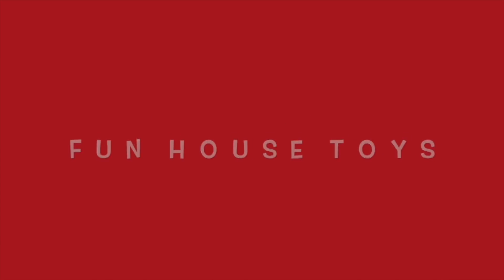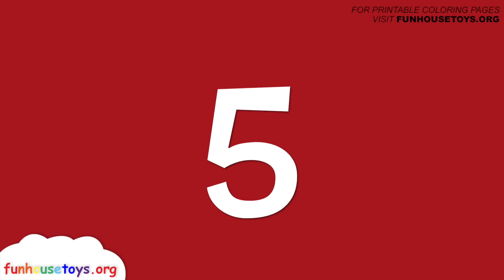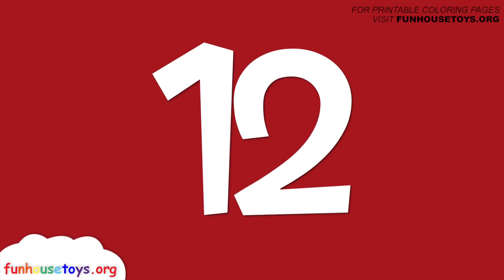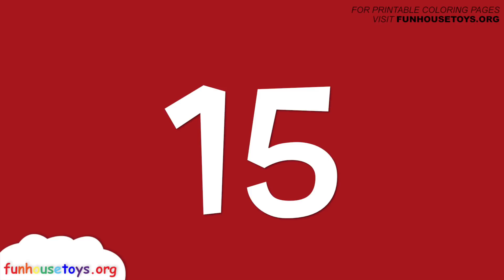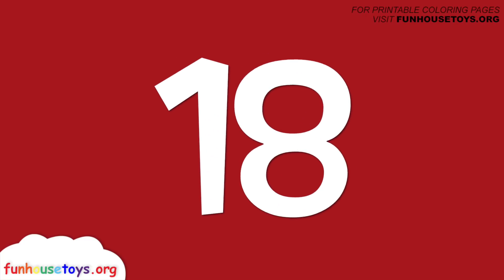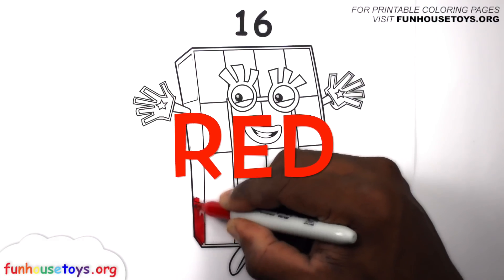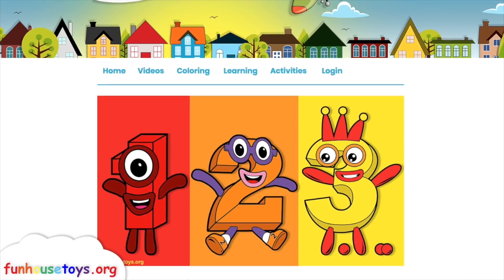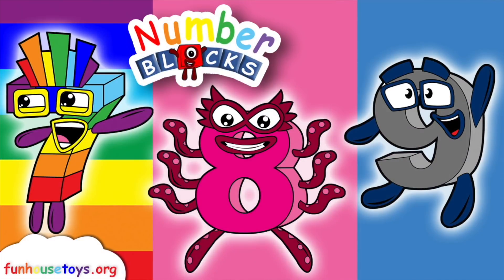New Numberblocks 16 - Learn to Count - Cbeebies Fun House Toys Fanmade